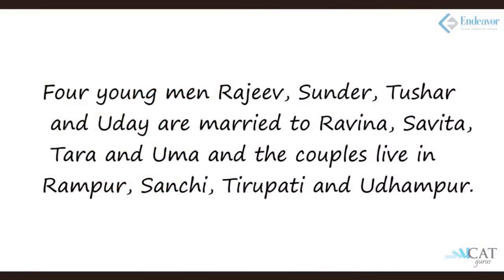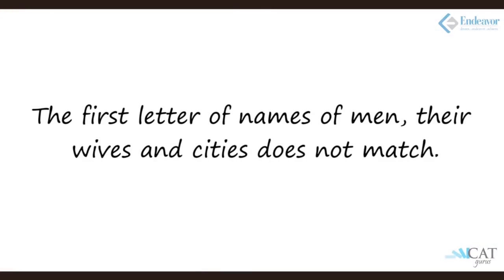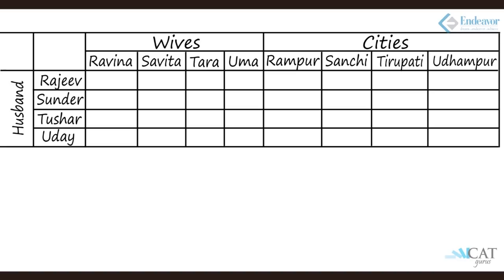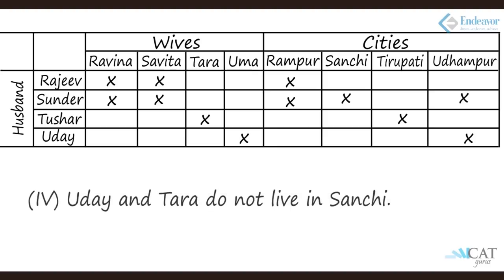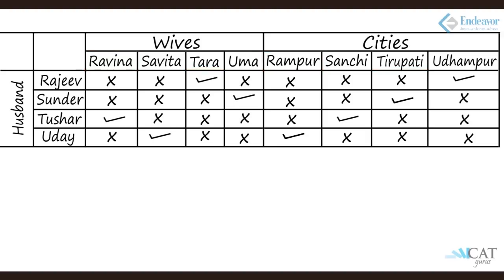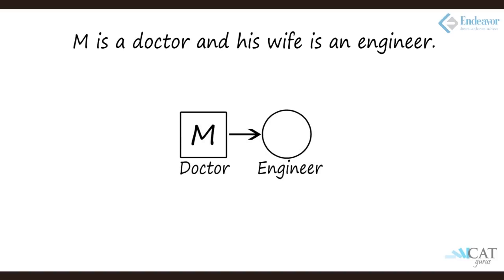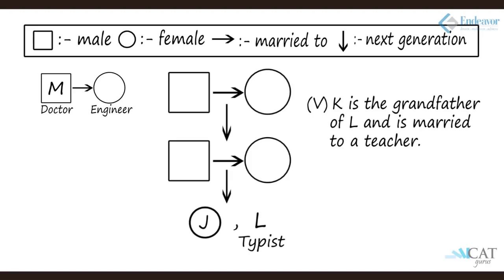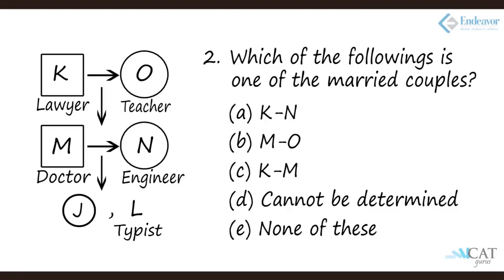Shortcuts for Puzzles of Logical Reasoning - Logical Reasoning Part 3 (CAT/CMAT)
This video teaches you how to solve puzzle-related questions of the logical reasoning questions appearing in various competitive exams like CAT, CMAT, GMAT & GRE.